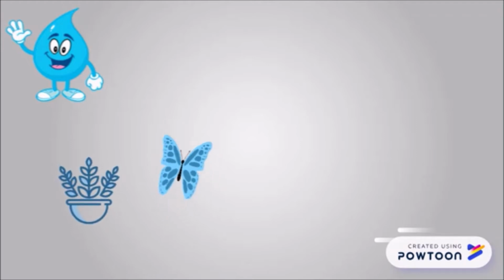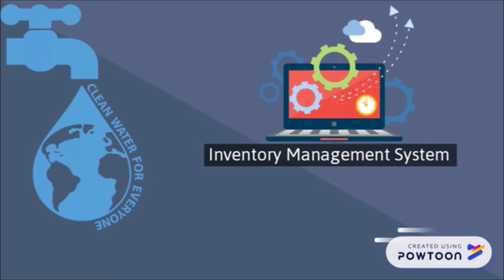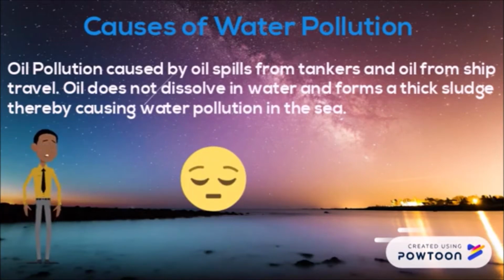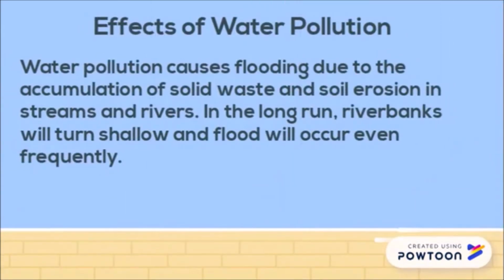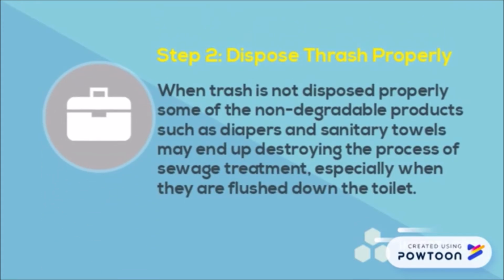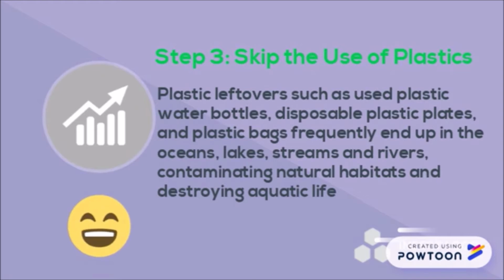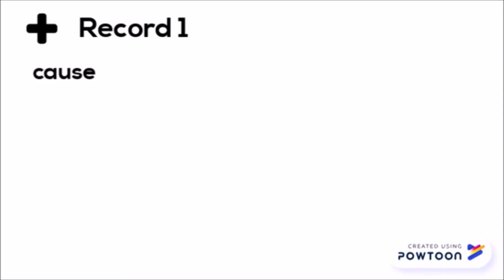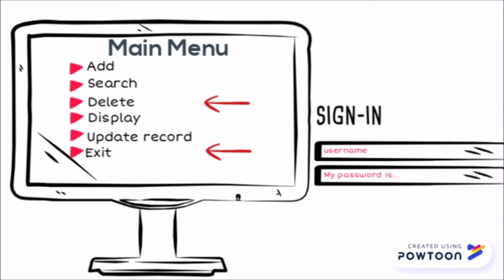YWPS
Hello everyone, this is a brief description about our project.